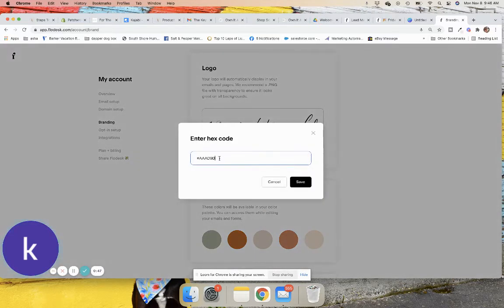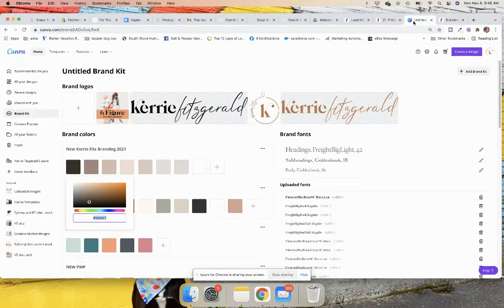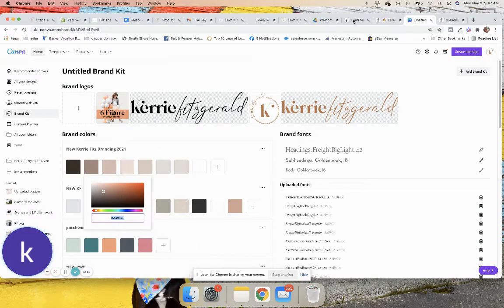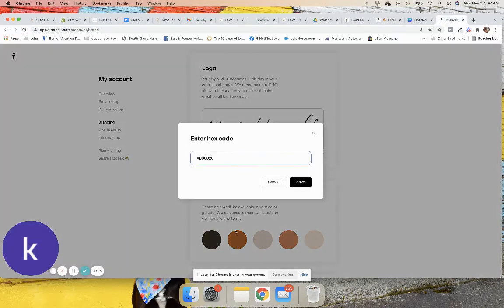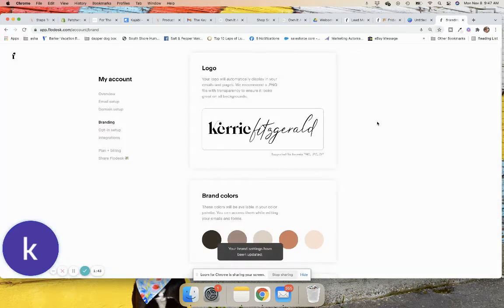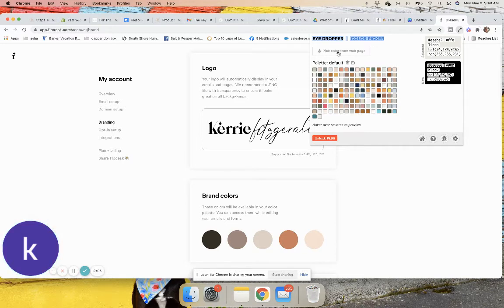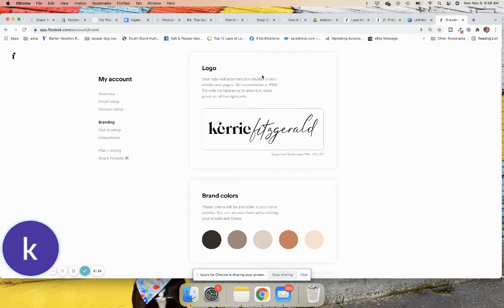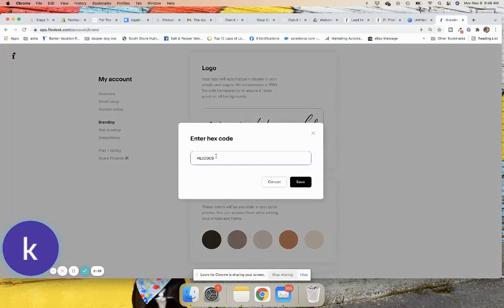How To Update Your Branding & Brand Colors in Flodesk | Flodesk Tutorials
Flodesk is one of my absolute favorite email marketing platforms.

That brings the monthly price down from $38 to $19 per month for unlimited email subscribers. They won’t punish you for growing your list! Woohoo!

JOIN MY COURSE- SLAY & SCALE PRODUCT ACADEMY
If you are a product business and you want to get more customers, make more consistent sales & profit and generate a heck of a lot more traffic, then Slay & Scale Product Academy is perfect for you. We just wrapped up our last round of enrollment but add your name to the waitlist for a special surprise in your inbox & first dibs at our next open enrollment soon.

BOOK A STRATEGY SESSION
Sometimes you need to get some questions answered. If that is you, let’s chat. Book your 90 minute strategy session here.